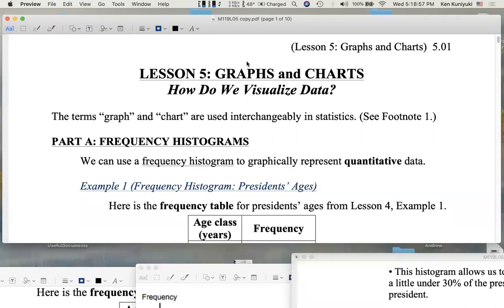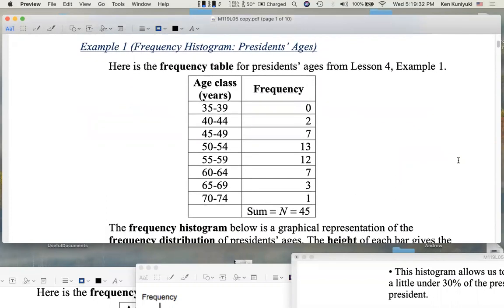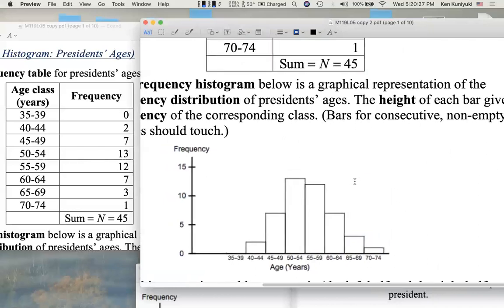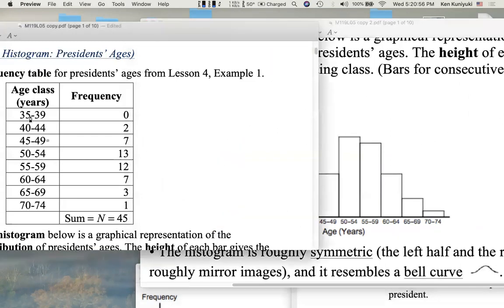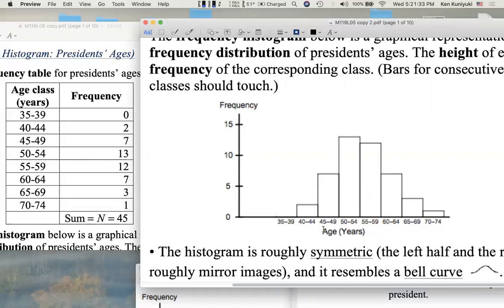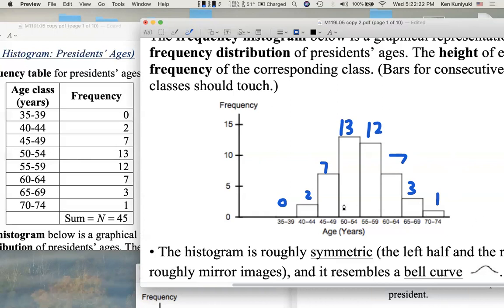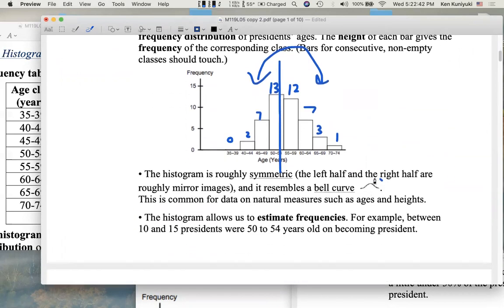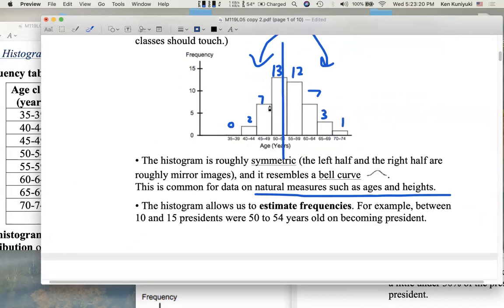Math 119, Day 1, Part 11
Lesson 5: Frequency Histograms